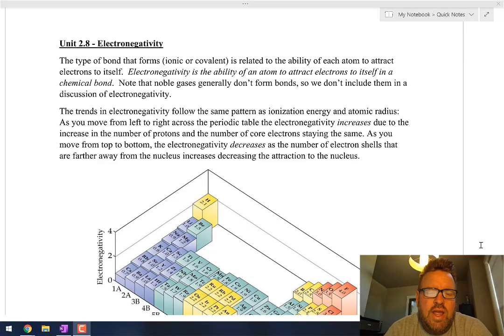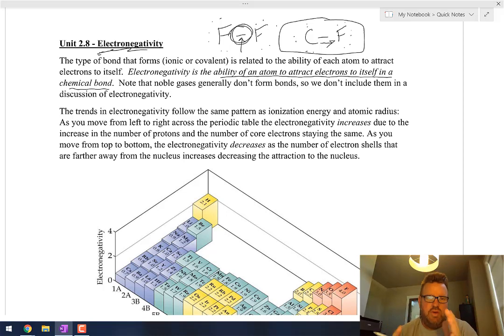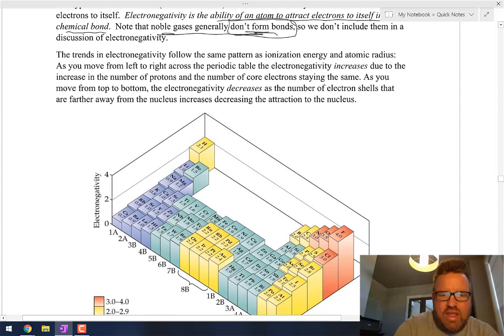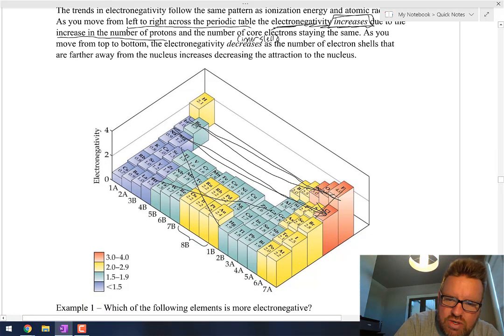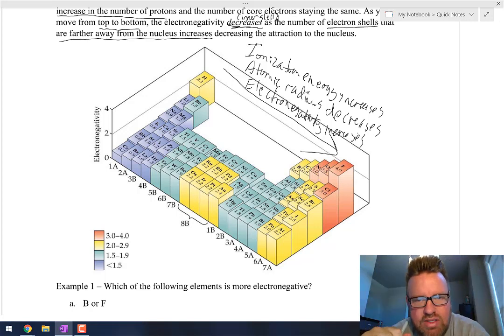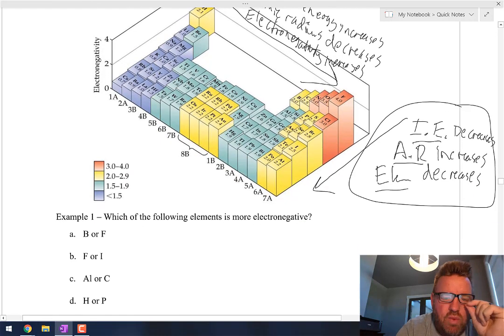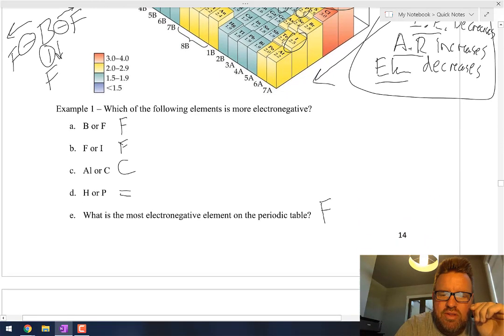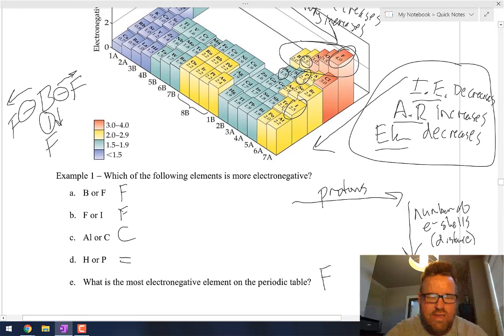Unit 2 Lesson 2.8 - electronegativity